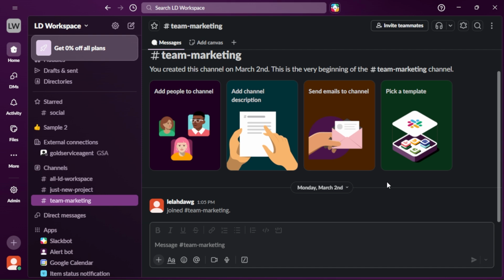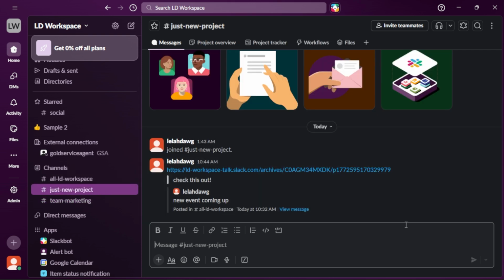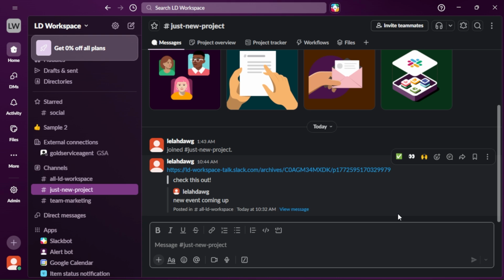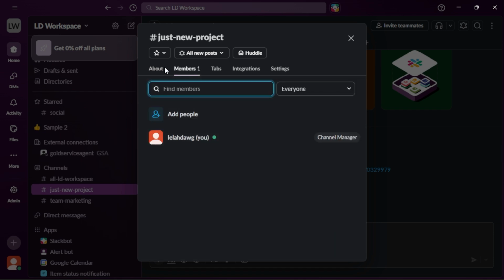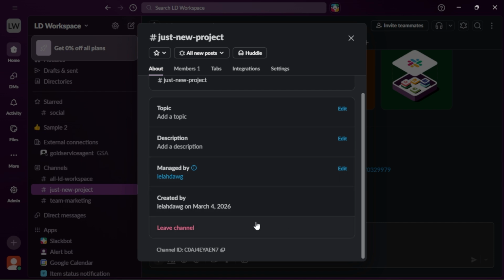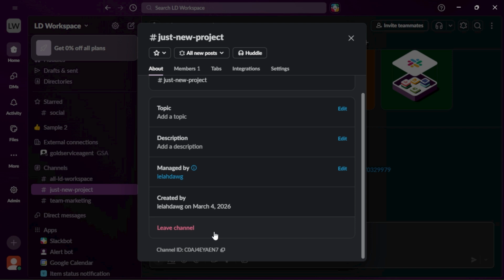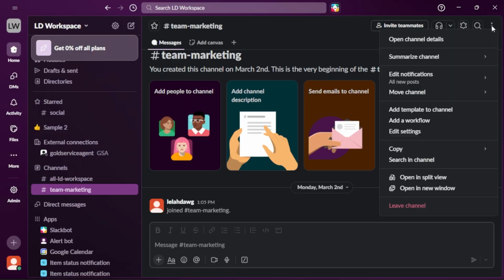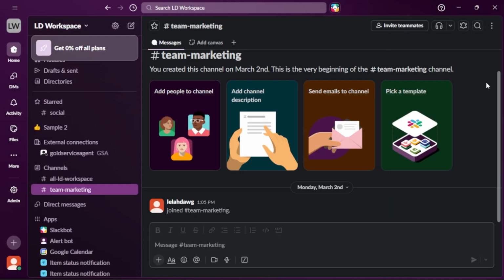How to Leave a Conversation on Slack [2026 GUIDE]